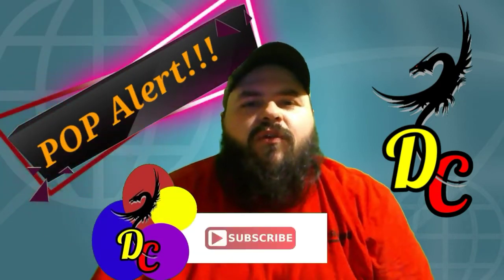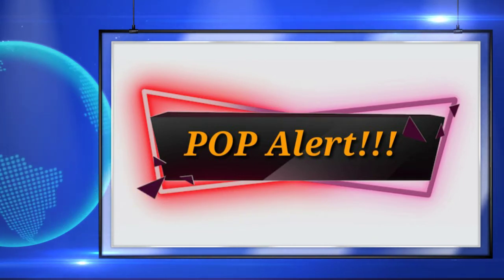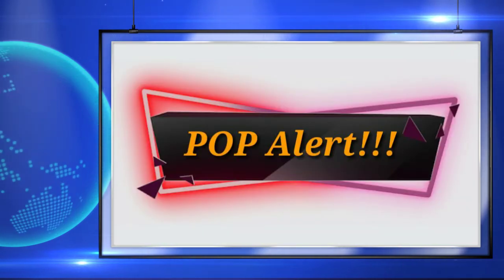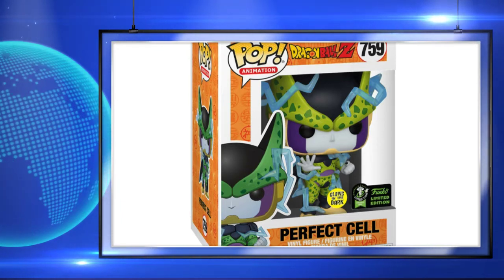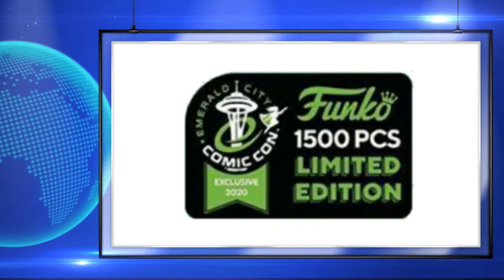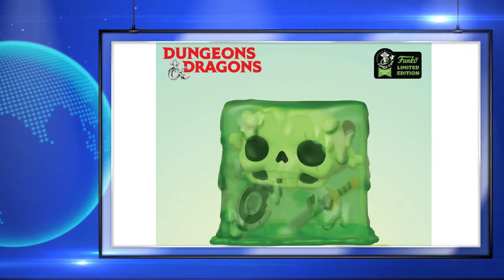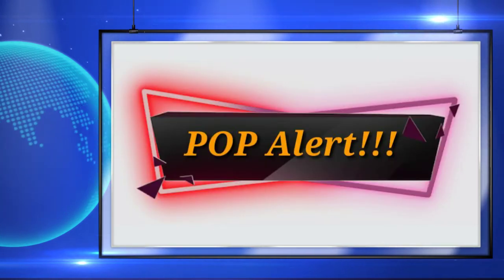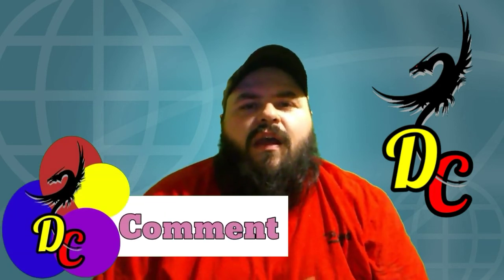Funko Pop Alert February 12, 2020 | Funko News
Hello and welcome to the channel, this is episode 42 of the POP Alert!!! and is all about the ECCC pops announced for day 1.

Picture Credit:
@dis.pops & @pop.holmes on Instagram